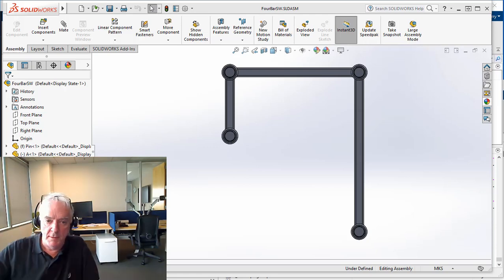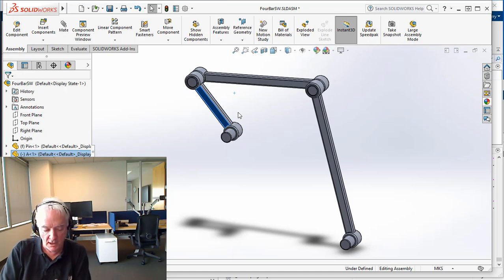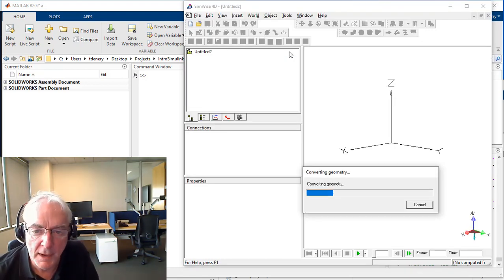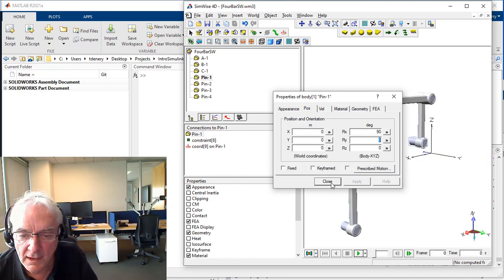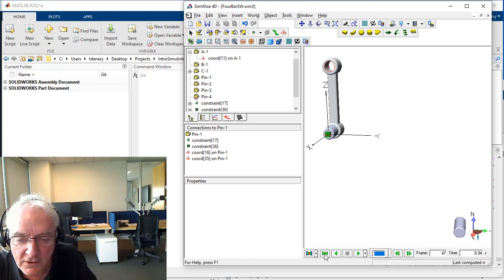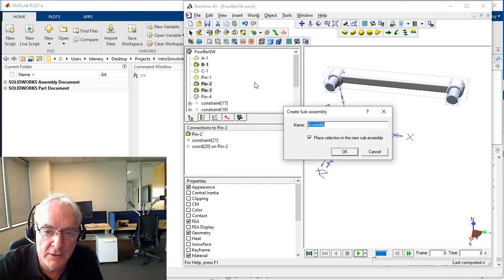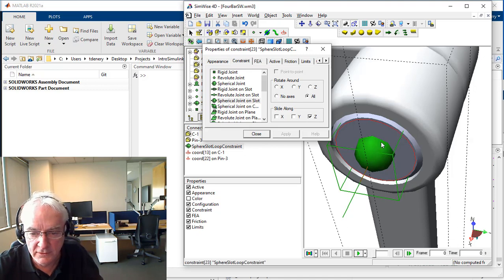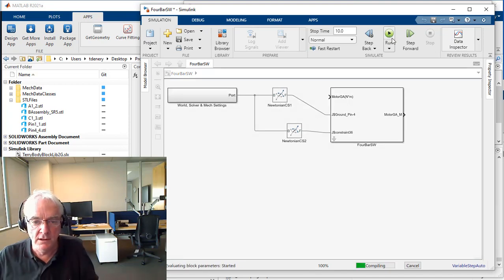Engineers Studio #21 - Import Mechanical Designs from CAD into Simulink Using SimWise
In this video, Terry imports a Mechanical Design, formed in SolidWorks, into Simulink using SimWise.  SimWise offers a means of import for all of the major CAD packages.  SimWise removes the necessity of the mechanical design team to form assembly constraints that map into mechanical joints needed by Simscape Multibody and MotionGenesis.  The joint creation tool of SimWise, supported by good feature detection, makes direct definition of joints easy.  In addition, SimWise consolidates large subassemblies of parts into single moving bodies.  Hence, large assemblies with thousands of parts are rapidly reduced to the minimal set of moving parts.